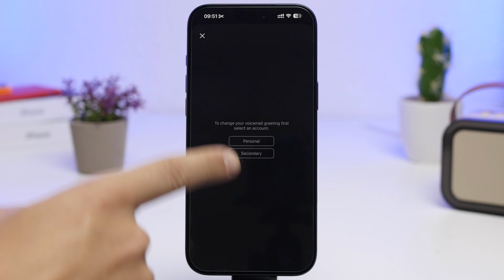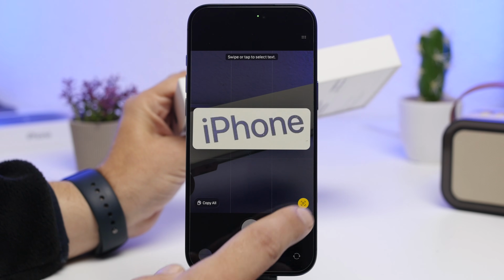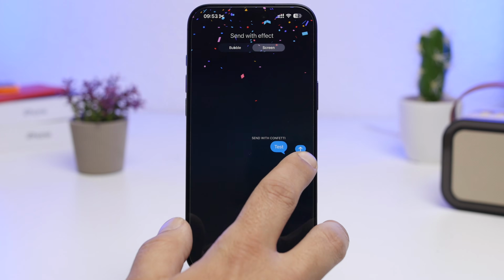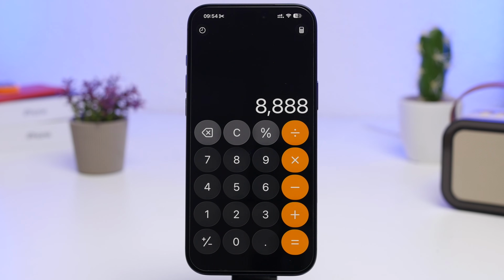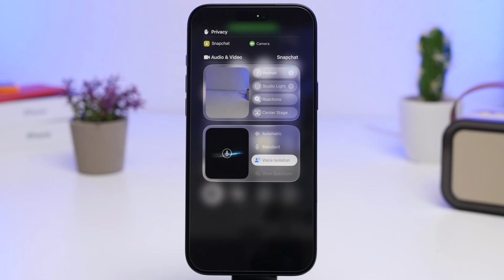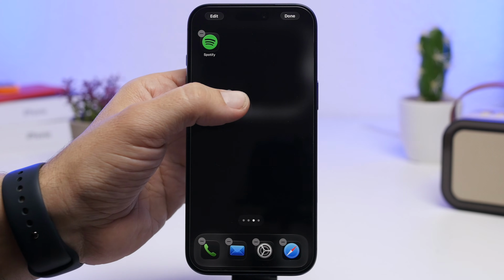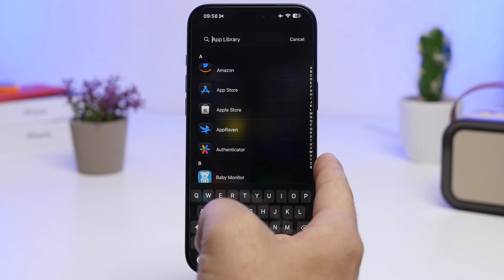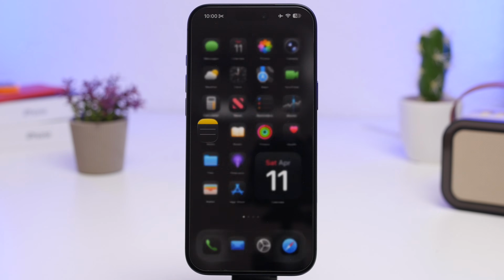10 New iPhone TRICKS You Didn't Know EXISTED !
Amazing iPhone hacks and tricks you must know and use on your iPhone running the new iOS 26.

In this video you can learn about 10 iPhone hacks and tricks that will make your life easier using your iOS 26 device on daily basis.

Voicemail 0:00
From camera 1:40
Emoji 2:30
Paste 3:26
Voice 4:14
Video 4:58
Move icons 5:19
Rearrange 6:06
Apps 6:37
Degrees 7:16